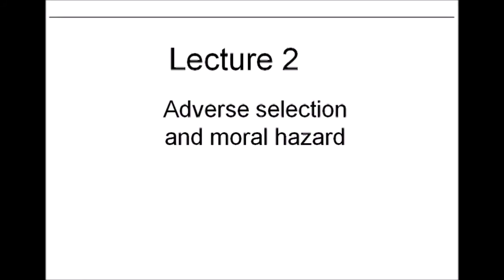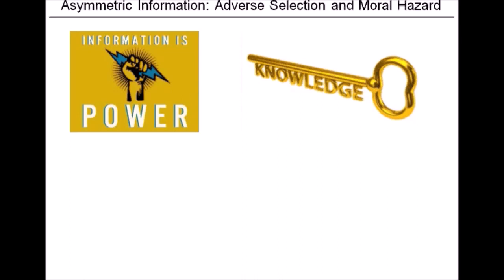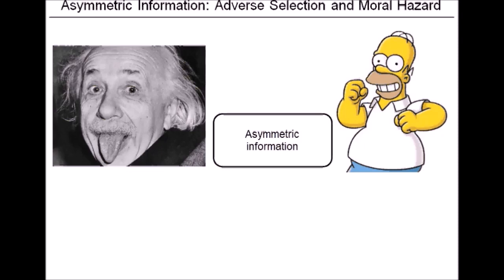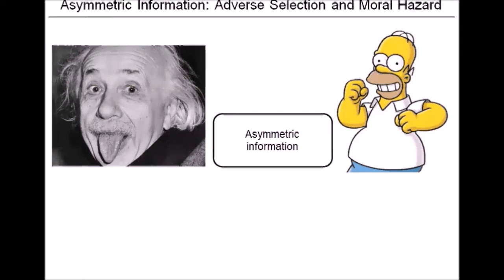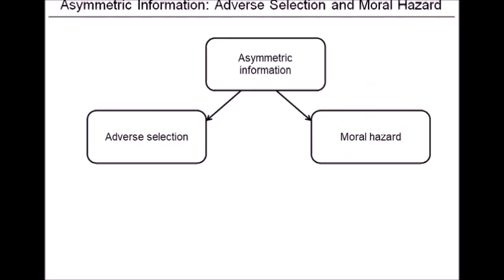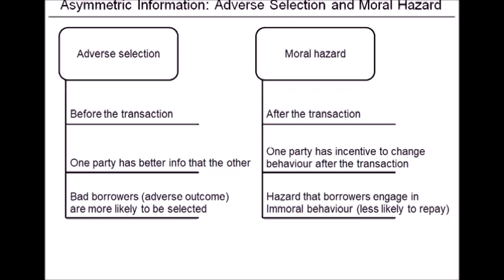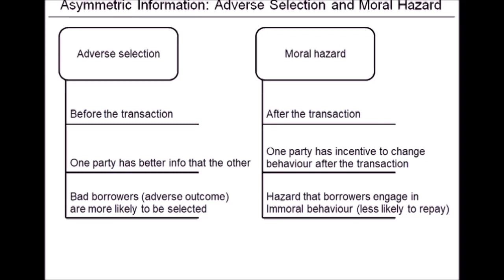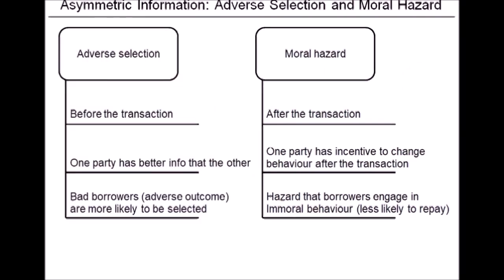Asymmetric Info: Adverse Selection & Moral Hazard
What is asymmetric information?
What is adverse selection?
What is moral hazard?